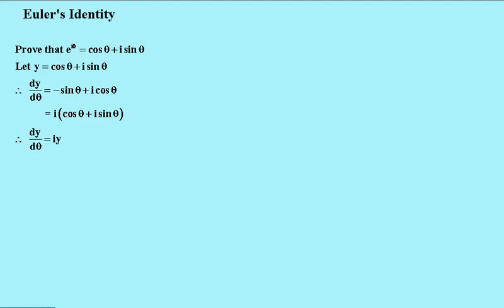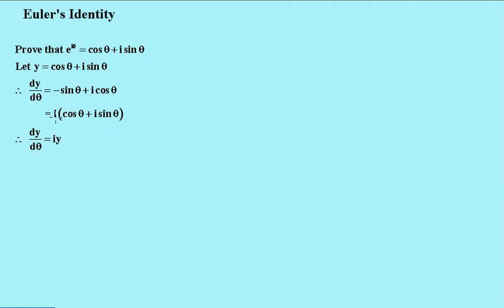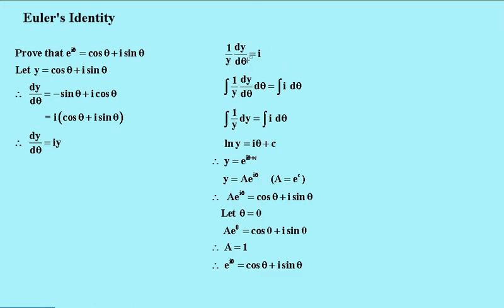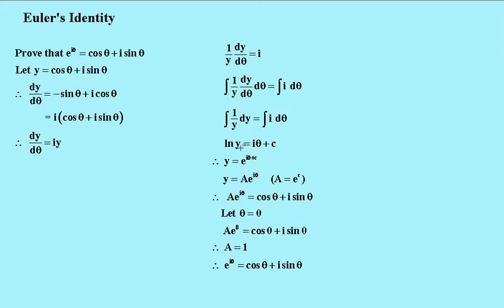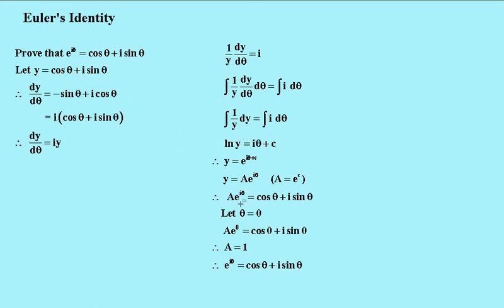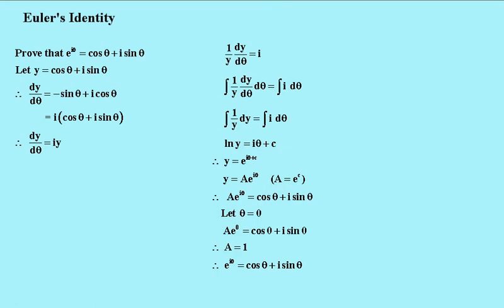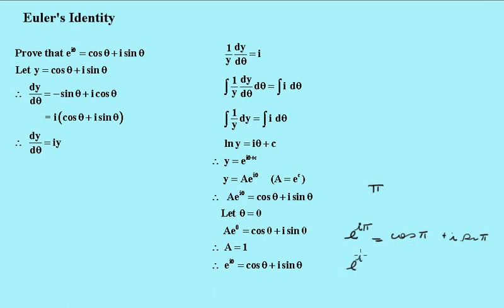Euler's identity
Euler's identity is proven using differentiation and then integration.
The famous e^itheta=-1 is explained. This proof is not in the HSC extension 2 syllabus, but it is a beautiful identity.